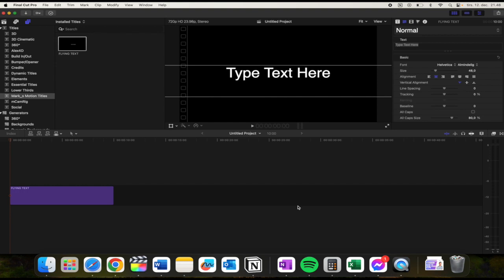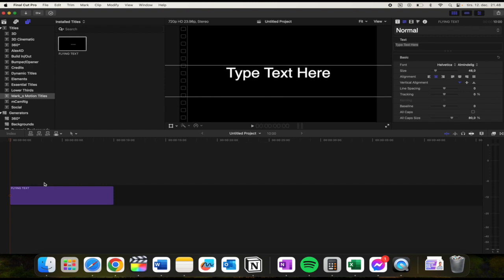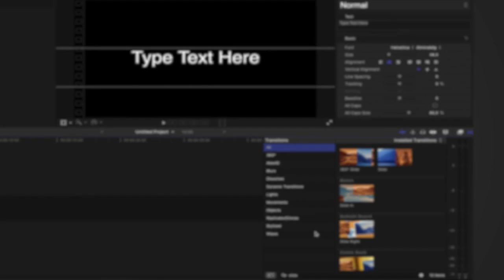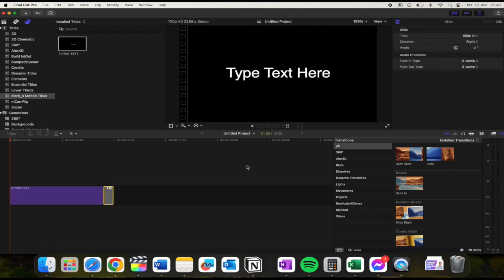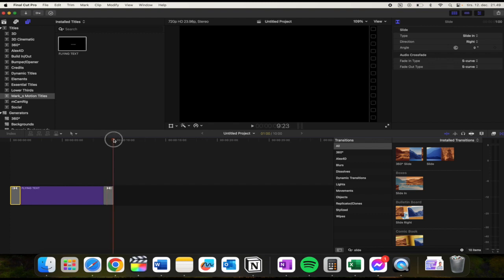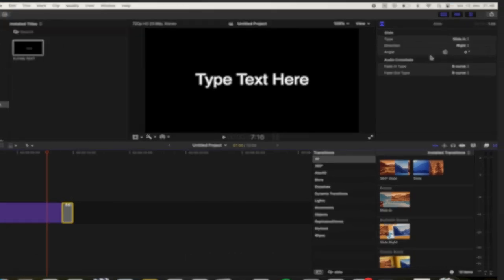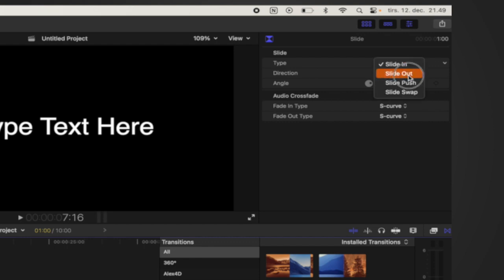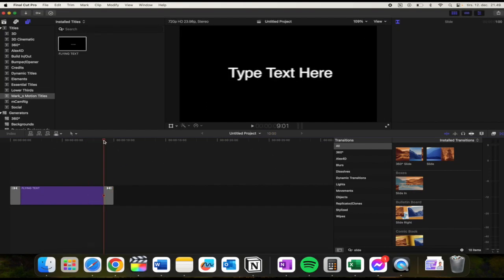How to Add a Slide Transition in Final Cut Pro X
In this video, we'll show you how to Add a Slide Transition in Final Cut Pro X. This video will teach you how to add a transition between two clips so that the video appears to flow together.

Although Final Cut Pro X has a lot of features, Slide Transitions are one of the most commonly used. If you're new to Final Cut Pro X, then this video is a great way to learn how to add a slide transition between two clip.

The tutorial tutorial is made so even final cut pro x beginners would be able to follow along with making a slide transition effect in Final cut pro x. The video also goes over how to add transitions into timeline in Final cut pro x and how to add a smooth slide transition effect in Final Cut pro x.